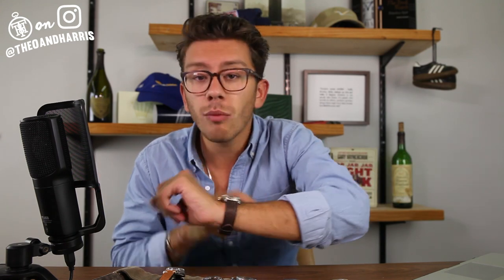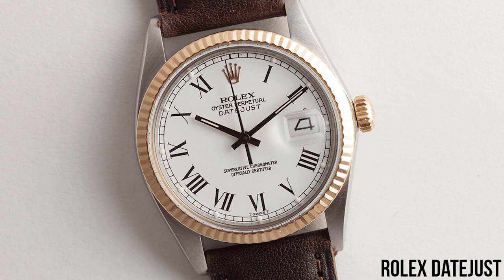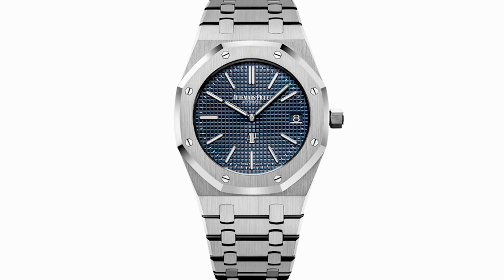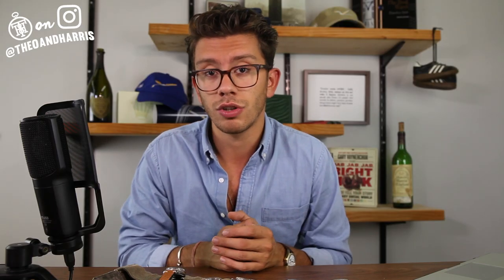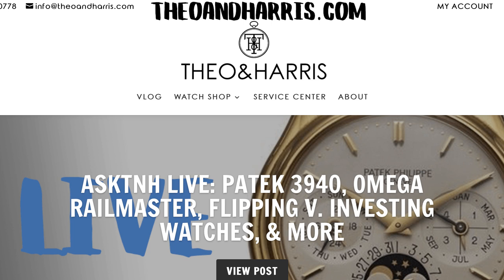THE BEST EVERYDAY WATCH AT $20K | RANT&H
In this episode, Christian talks about the best everyday watch for $20k!!

T&H STICKERS now available!!

To join the Theo & Harris Watchfam for the BEST wrist shots, chats, and watch geeks in the market - click this link…

DESCRIPTION:

Yes, $20,000 is a LOT of money to drop on one watch. But it’s also in a really sweet spot for quality. At $20k, as opposed to 15, you really start getting into some top quality pieces. Here are some of the options!

Our Pick - F.P. JOURNE CHRONOMETRE BLEU:
This watch is out of this world. It comes out of nowhere and is so much more powerful in the metal than the photos would suggest. It’s cased in tantalum and the dial is incredibly reflective in light. The movement is phenomenal, the watch is absolutely unique, robust, and versatile!

Honorable Mention - The PATEK PHILIPPE AQUANAUT:
The Aquanaut is a truly valuable watch. The 5167 Aquanaut represents the value of the Nautilus, a movement finished at top quality, and it carries the Patek brand. Sure, it comes with a rubber strap, but that’s sort of what makes the Aquanaut ‘the Aquanaut’ - and in an iconic way. And there is always the cool factor of the watch going a bit under the radar.

Honorable Mention - JLC MASTER ULTRA THIN PERPETUAL:
This is a truly fine, Swiss, perpetual calendar watch. It delivers the high-class complication in a beautiful and robust way. It is substantial, more affordable than typical perpetual calendars, and it’s absolutely amazing. It’s charming as hell.

GEAR ::
Lav Mic
Audio Recorder
Primary Lights
Filler Lights
LED Wall lights